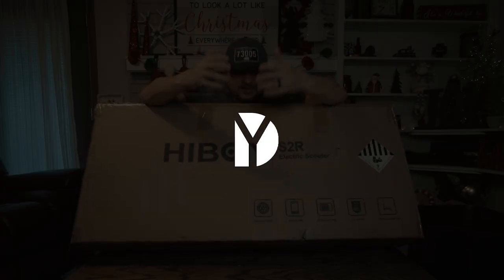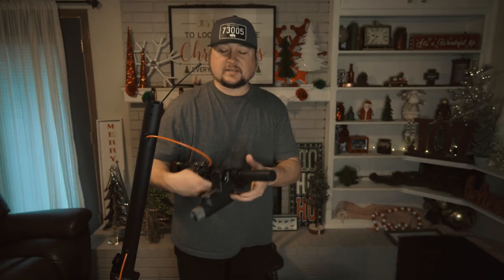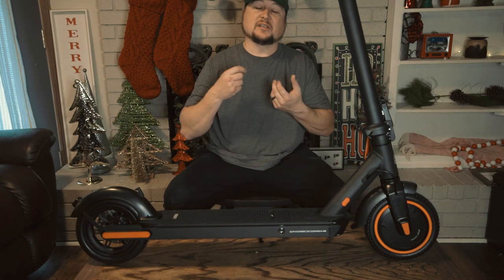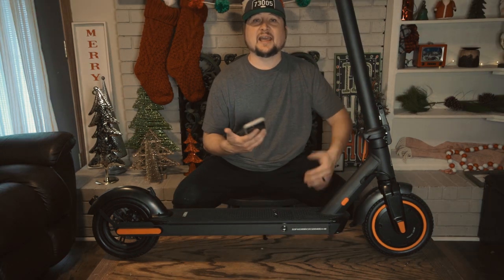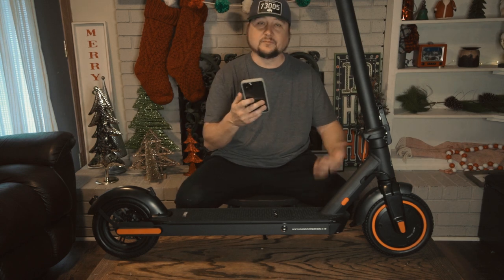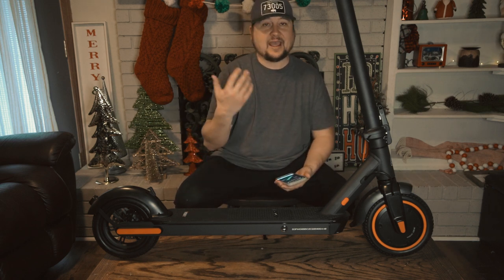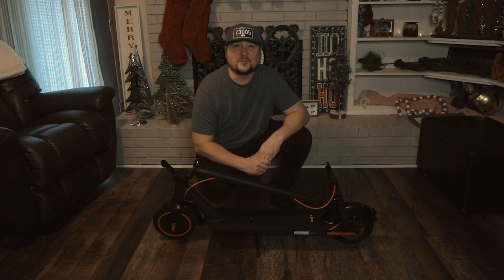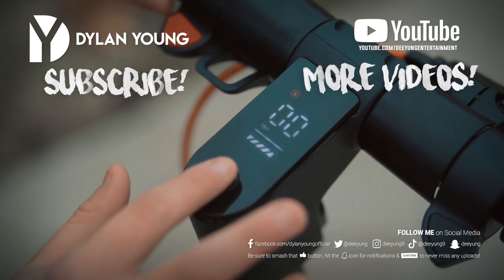HIBOY S2R ELECTRIC Scooter / Unboxing, Showcase + Review!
On this video, I unbox, showcase and review the Hiboy S2R Electric Scooter.

⌚️ TIMESTAMPS
0:00 / Intro
0:26 / Unboxing
0:32 / Assembly
1:56 / Information & Features
9:01 / Riding!

🔊 MUSIC

🎥EQUIPMENT